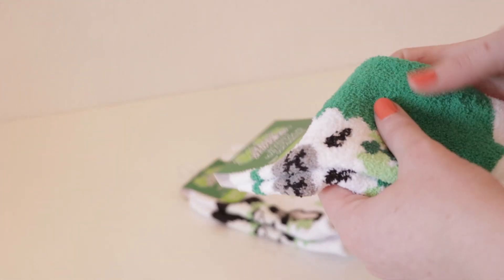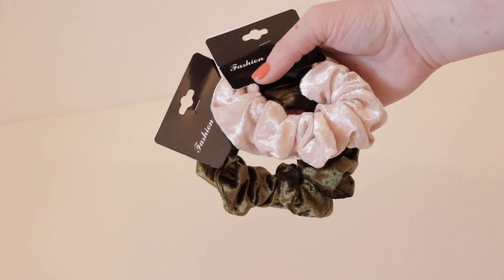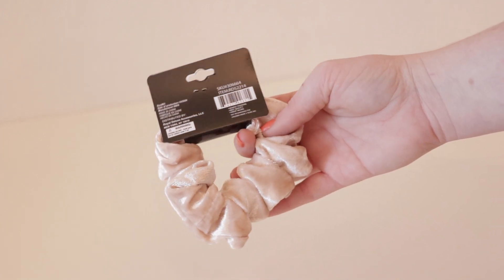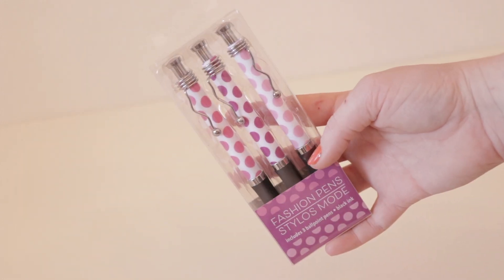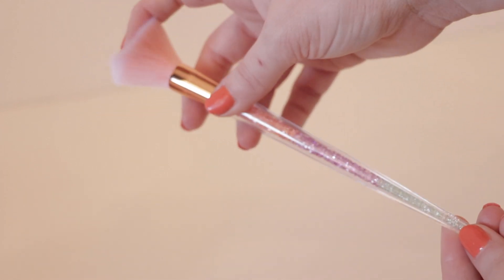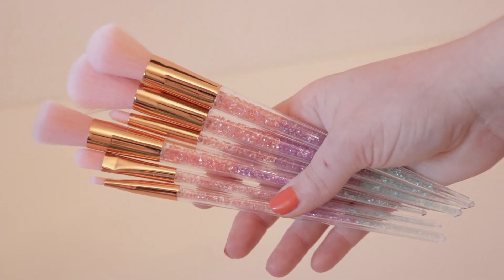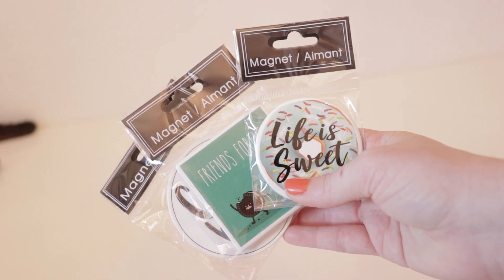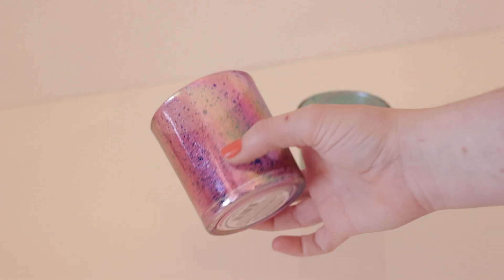HUGE DOLLAR TREE HAUL | FEBRUARY FINDS FOR 2021 | BASICTOBEAUTY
HEY EVERYONE AND WELCOME BACK!! After being gone for almost two years, I am back with yet another Dollar Tree Haul. In this video, I will be sharing all of the new finds that I picked up for the month of February as well as suggesting a few gift ideas with these items.